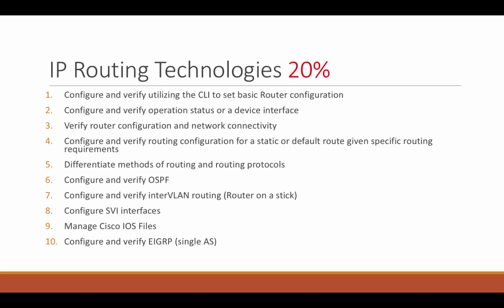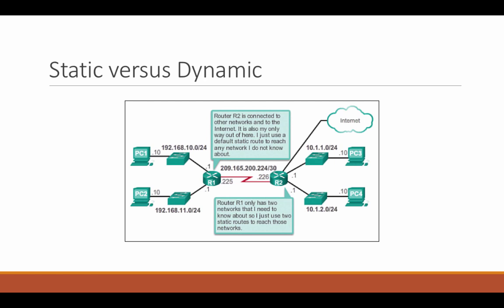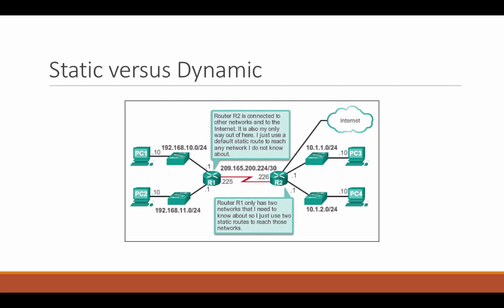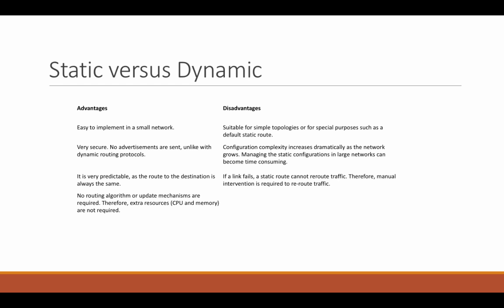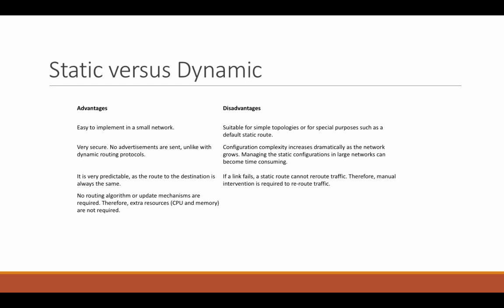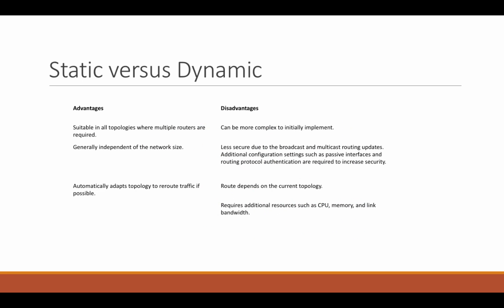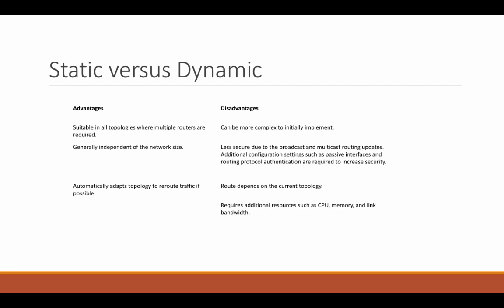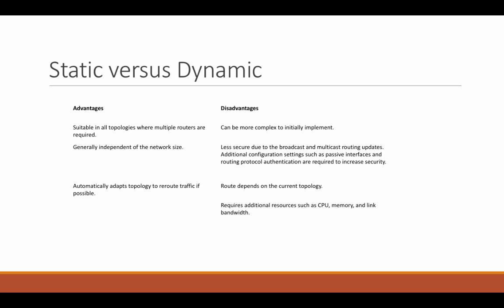CCNA Routing and Switching - The Easy Certification Guide - Methods of Routing & Protocols